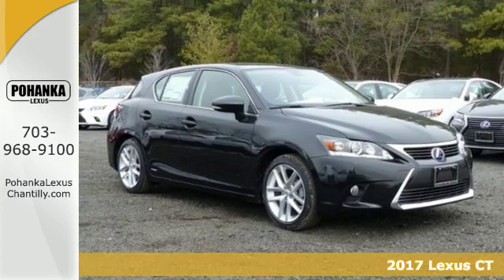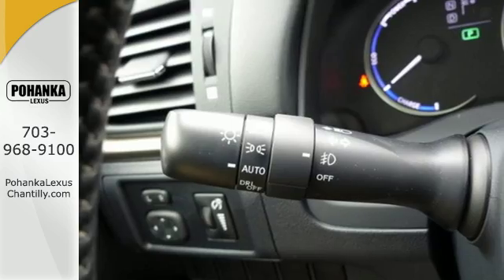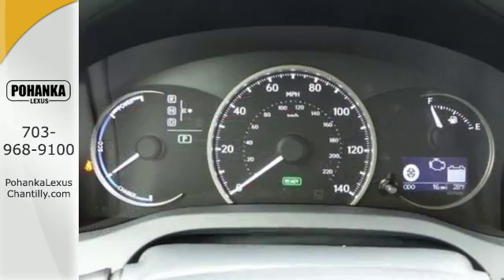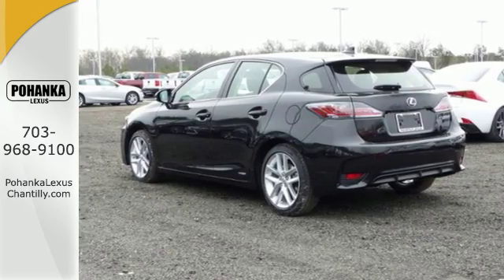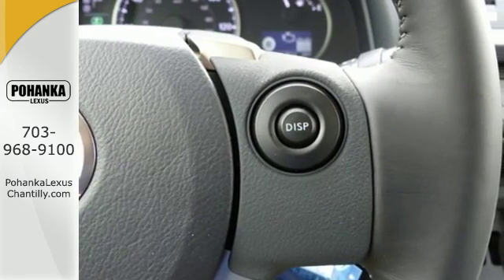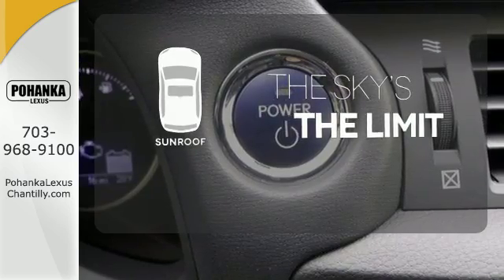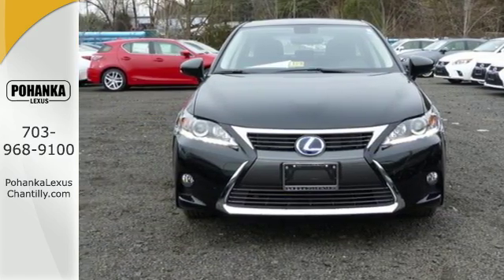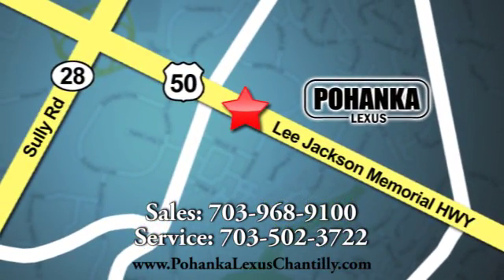New 2017 Lexus CT Chantilly Dale City VA DC, MD CTH293580 - SOLD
Year: 2017
Make: Lexus
Model: CT
Trim: CT 200h FWD
Engine: L Cyl.
Color: 223
Interior: EA20
Stock #: CTH293580
VIN: JTHKD5BHXH2293580

Address:
13909 Lee Jackson Memorial Hwy